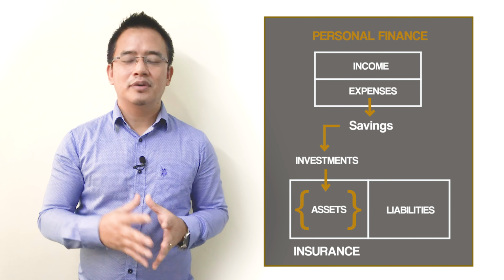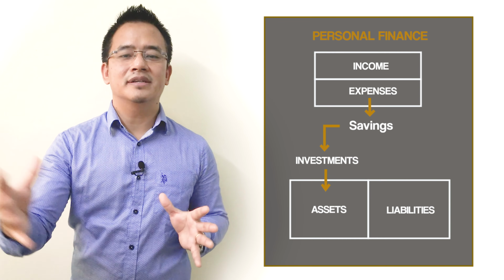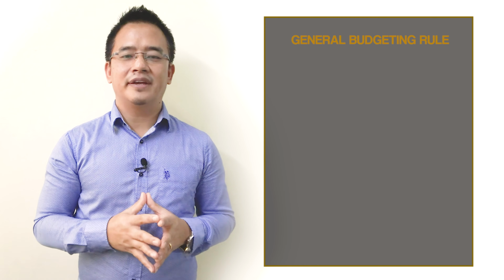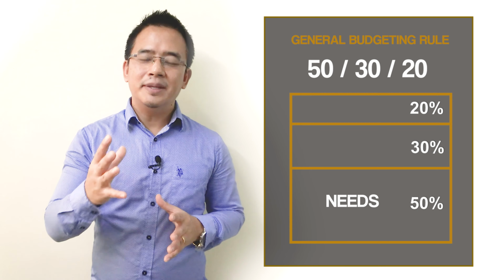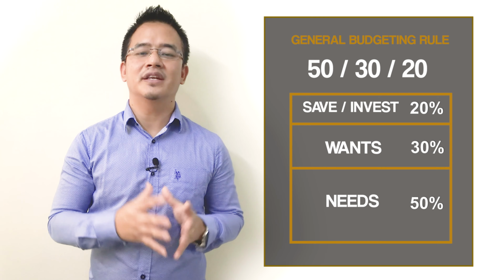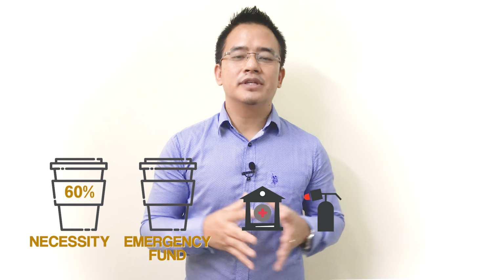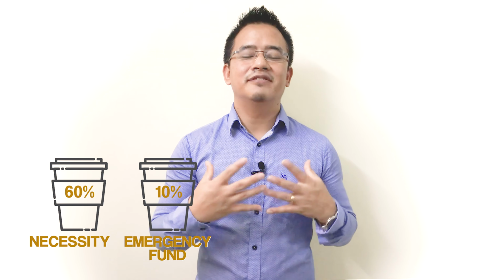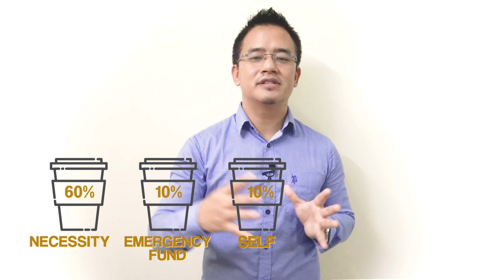How to manage your expenses to grow wealth | PERSONAL FINANCE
This video is about the basics of personal finance and how to effectively allocate our income or manage our expenses to start investing and grow our wealth.

Everyone’s financial goal or dream is to achieve the cashflows pattern of the rich – to generate wealth and then hopefully preserve them for as long as possible. The first step towards accomplishing that goal and graduating from the cashflows pattern of the poor to that of the rich is – effective personal finance management.

Hence, in this video, we will discuss the following:

1) What personal finance is and the various aspects of personal finance
2) The 50/30/20 budgeting or income allocation rule
3) Detailed suggested income allocation plan to start investing and grow wealth
4) 3 tips / immediate action items to get started on the journey to financial independence and wealth creation

Hopefully, after watching this video, you will be able initiate some positive changes in the way you manage your money and expenses to start effectively growing your wealth.

This is the third video on the Personal Finance series. Please find link to the Personal Finance playlist below:

Cheers!
Francis O Haokip